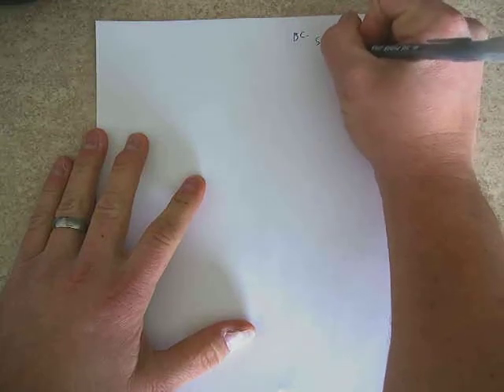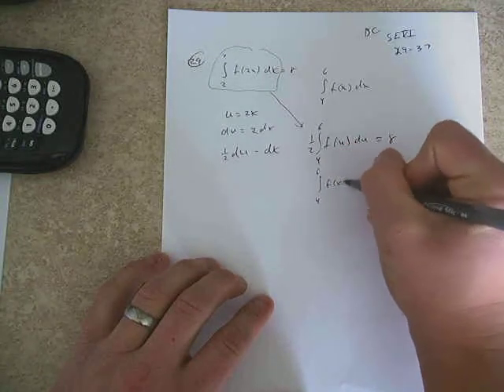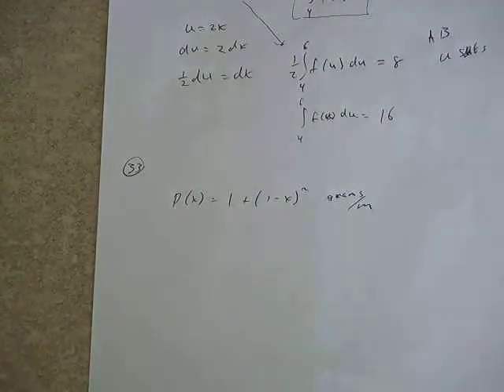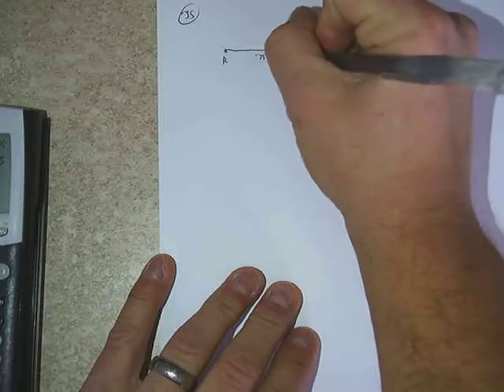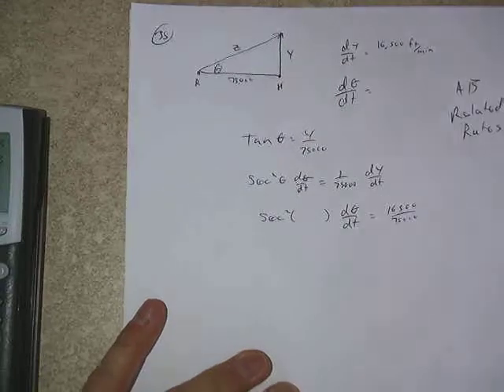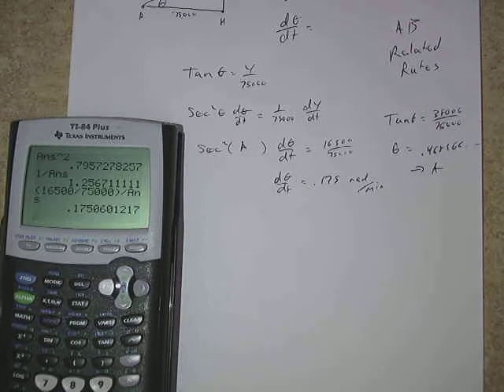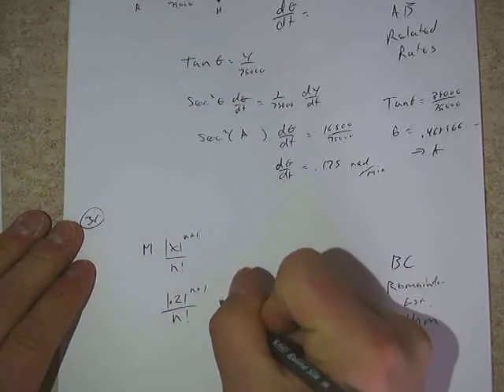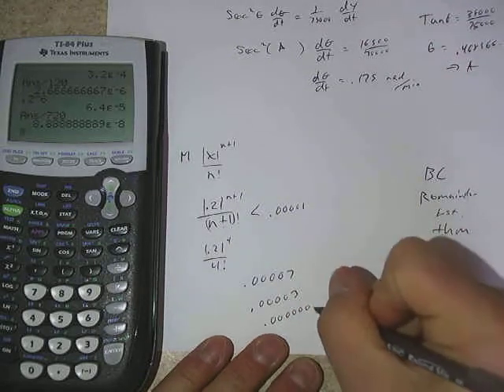BC SEVI 29 37